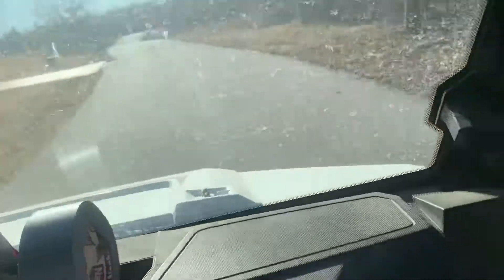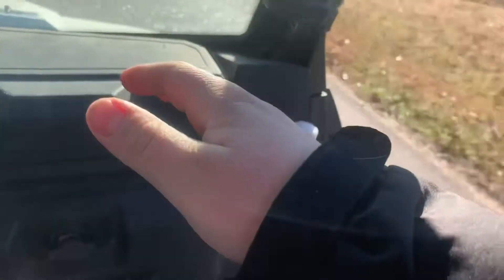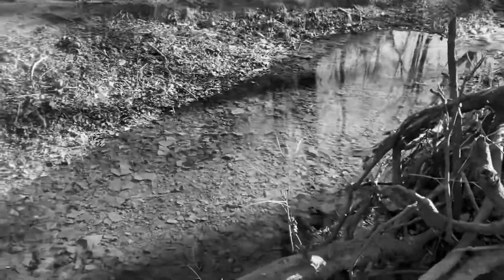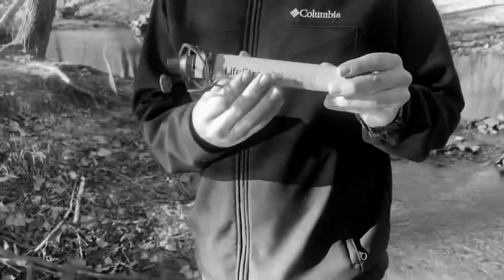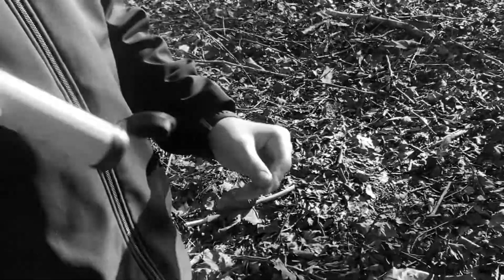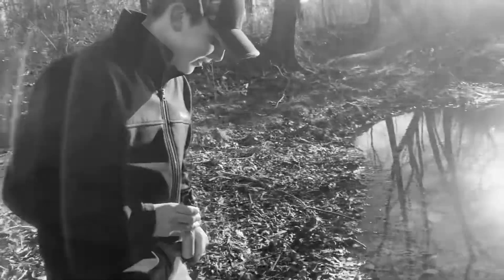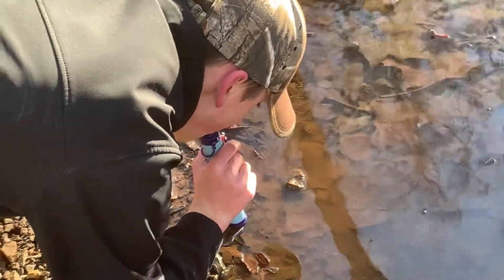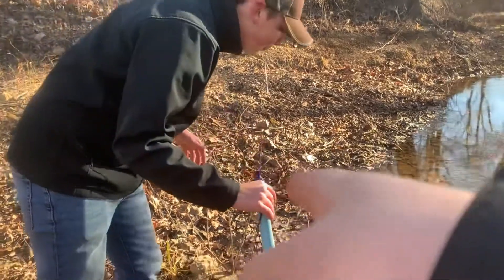Testing a lifestraw. Is it worth it???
Reviewing a lifestraw. Come to find out, it works!!! Go get one at your local outdoor shop!!! Happy holidays BIG VIDEO COMES OUT NEXT! We were on a 2019 Polaris ranger 1000XP 6 Seat. HAPPY NEW YEAR!!!